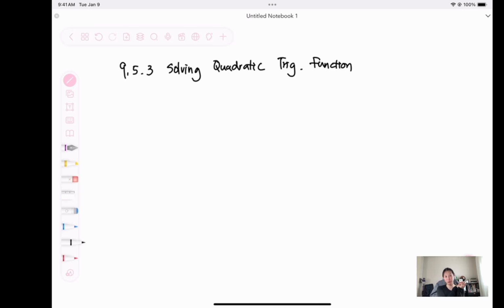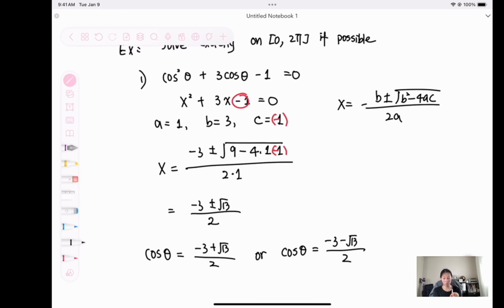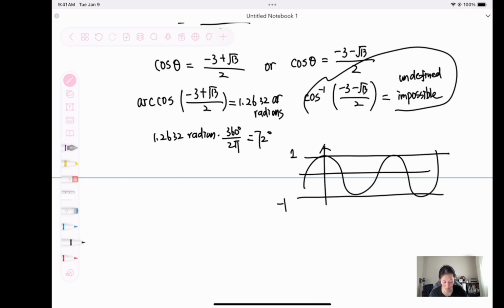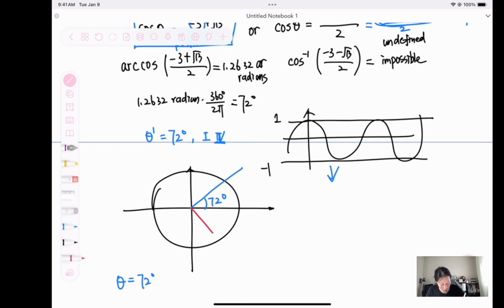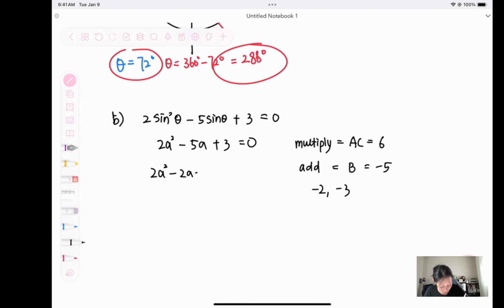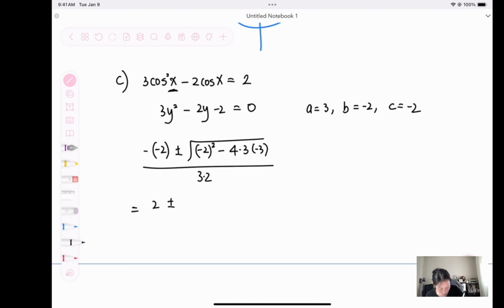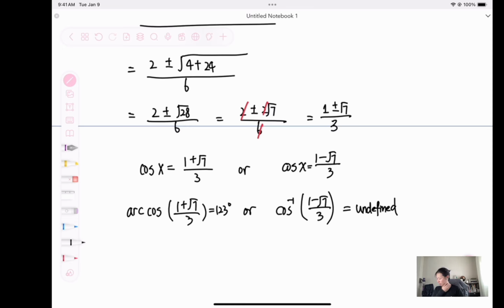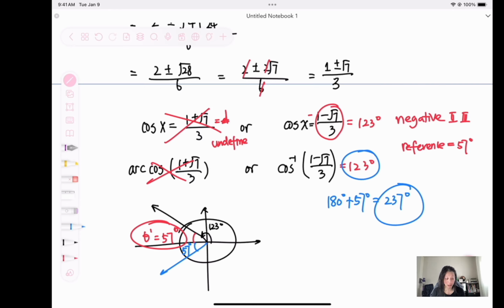9.5.3 Solving Quadratic Trig. Function